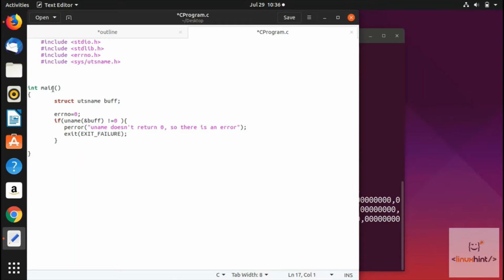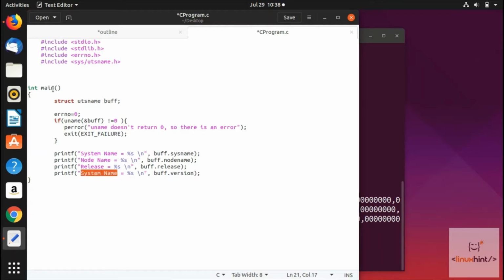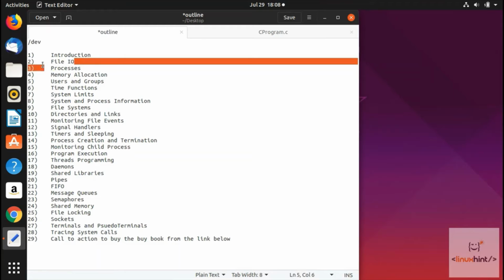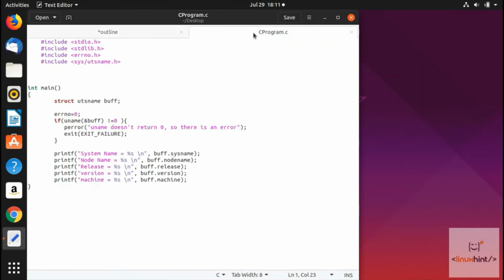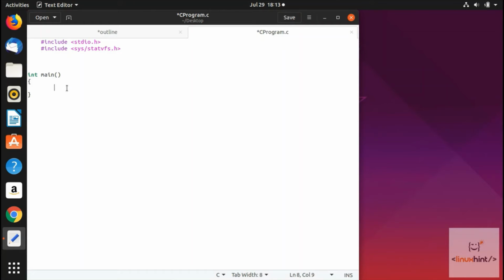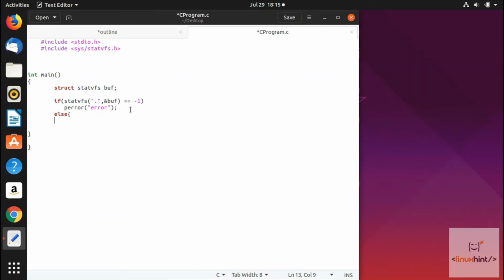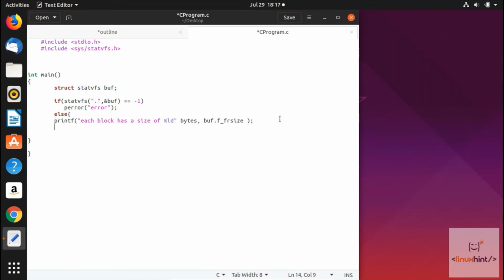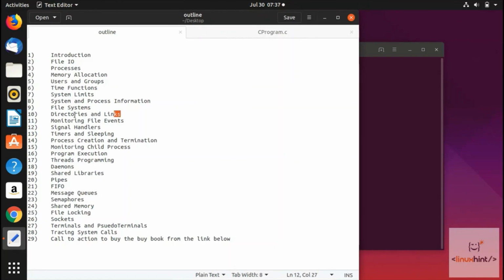Linux System 8